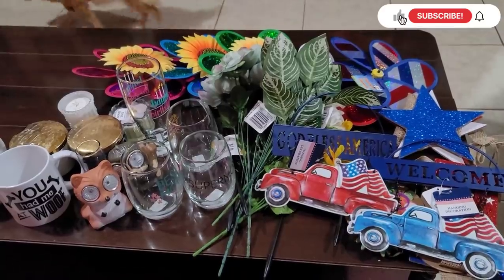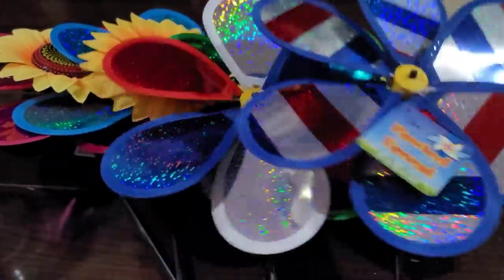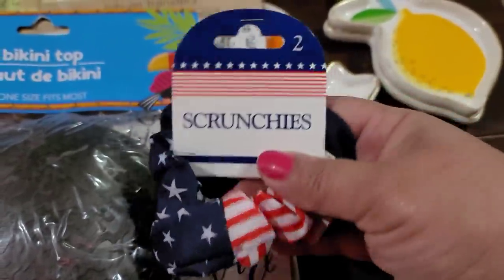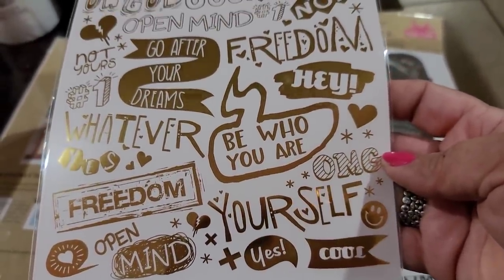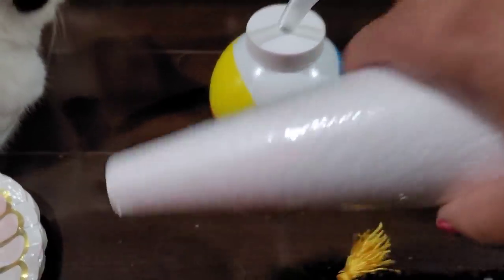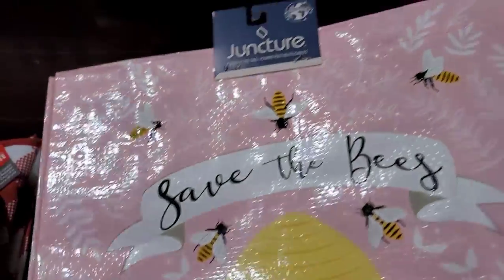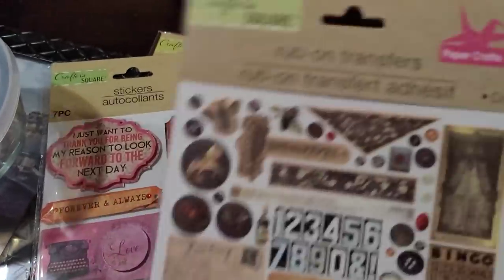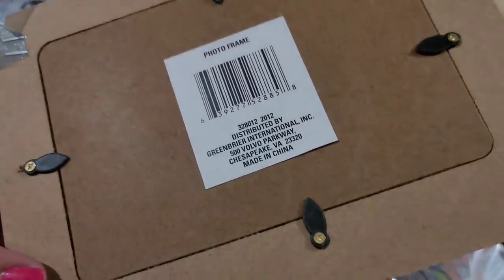Fantastic Dollar Tree Haul 50+ New Items || New Summer Finds Arrivals || What's New at DT! 04/07/21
I hope you enjoyed it. It will really help my channel to grow. Also, please check out the playlists in my channel. I have them all titled and organized for your viewing and convenience. I believe there is plenty of opportunities for everyone who desires to succeed to do so.

Shout-outs to those who helped me when I first started! I'll never forget your kindness, love, and support shown to me!